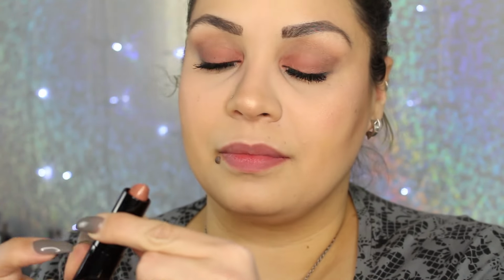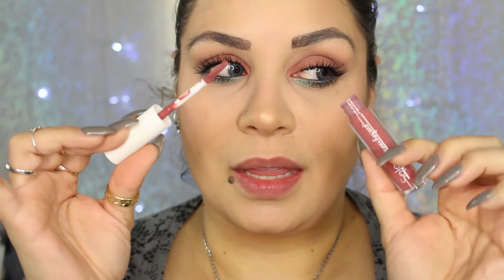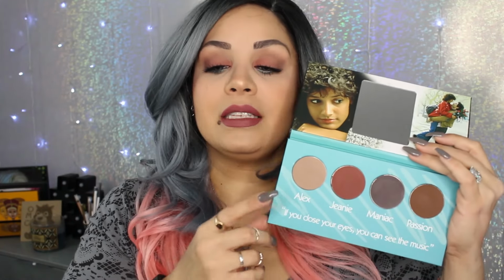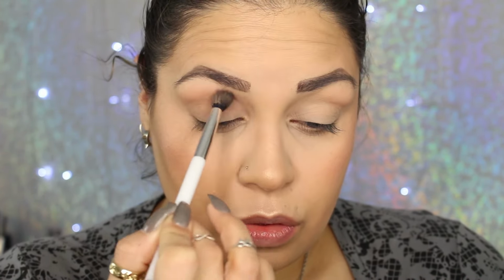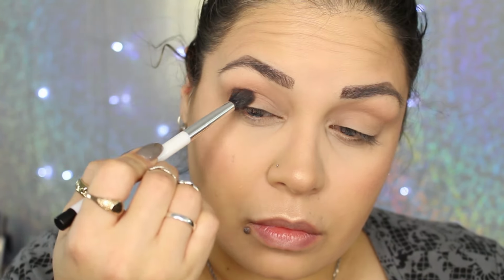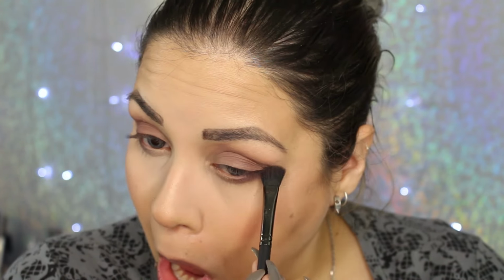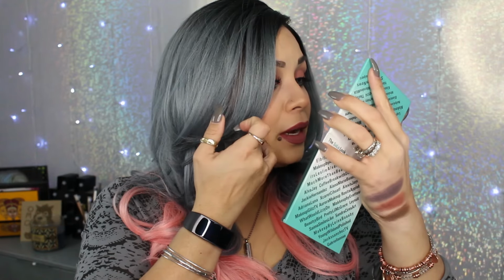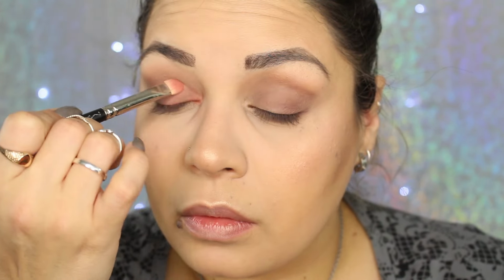Latina Owned Makeup: SOLA LOOK COSMETICS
**Depeshgurl liquid lipstick IS VEGAN! They also DON'T test on animals!***

Ivy P.